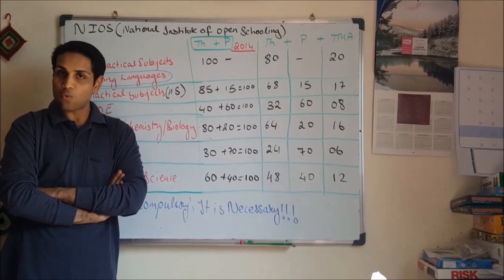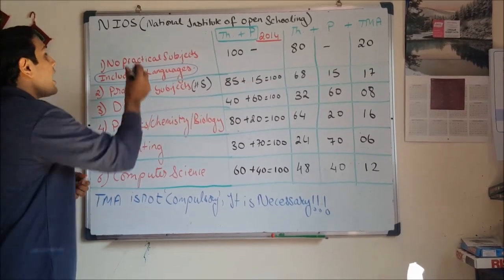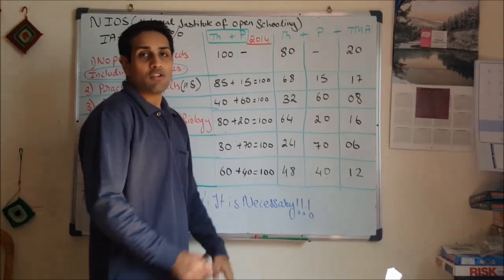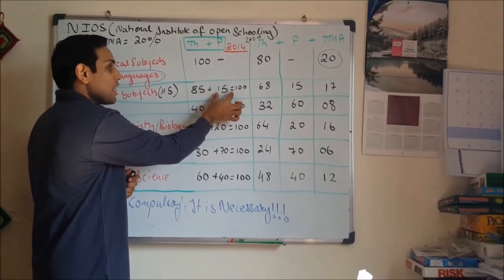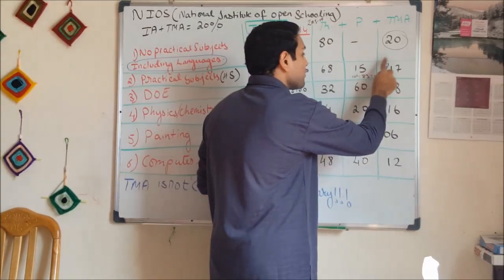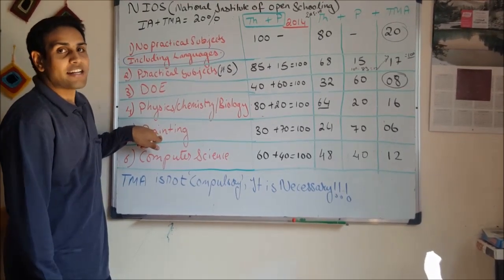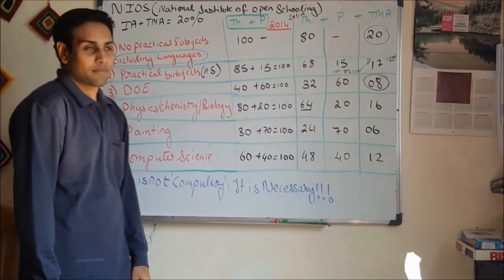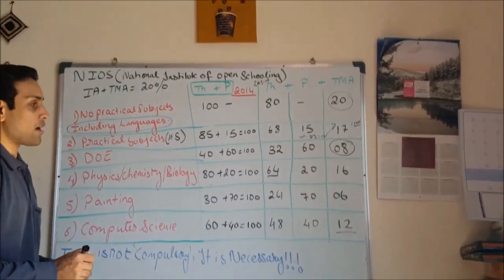NIOS TMA (Tutor Marked Assignments) System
Internal Assessment "IA" Including Tutor Marked Assignment "TMA" in Secondary and Senior Secondary Examination will carry 20% weightage in the External Examination and the marks will be shown separately and added to the marks obtained in the External Theory Examination and Practicals "wherever applicable".

In order to check the progress during the course of study, learner should take up Tutor Marked Assignments "TMAs" seriously. The assignments would be a part of continuous internal assessment and also serve as an academic tool to prompt you to take part in the PCPs and develop rapport between you and the tutors at the Study Centres. There is only one Assignment in each subject. You should submit the assignments on time.

TMA is not Compulsory, its Necessary!!!